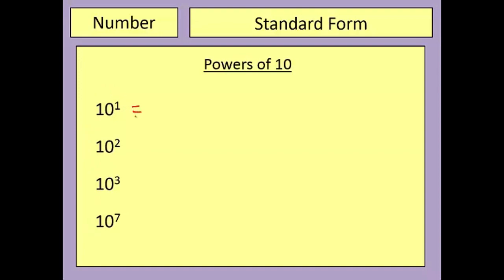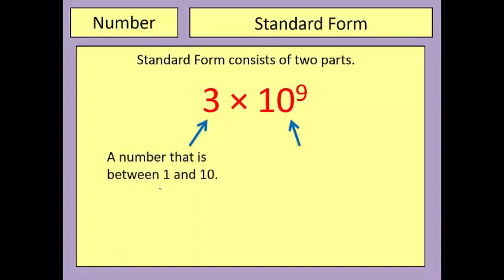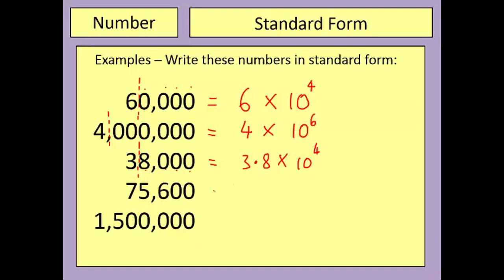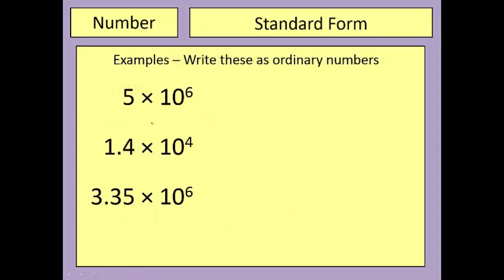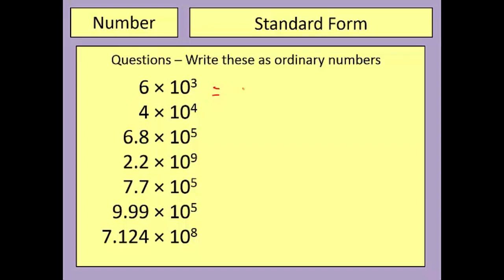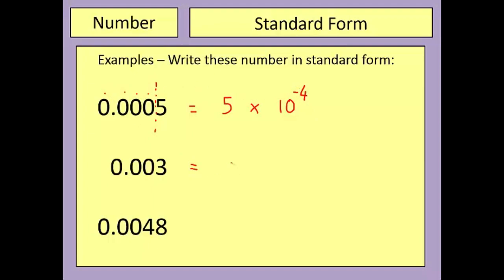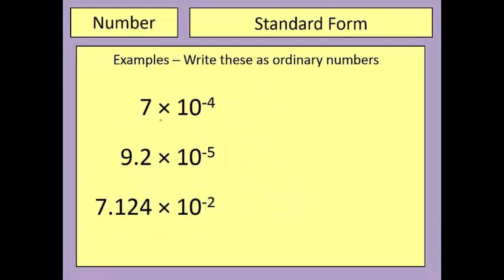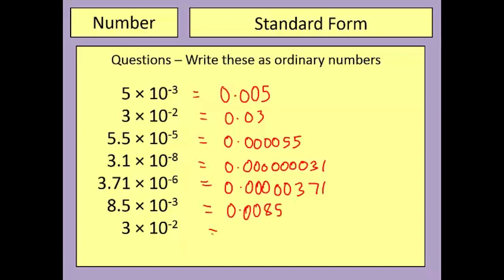Standard Form Part 1